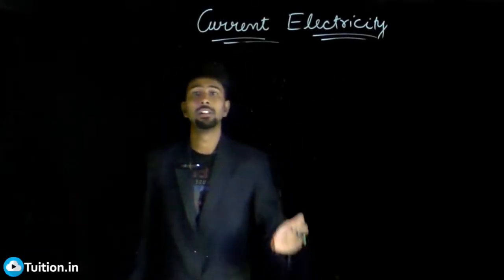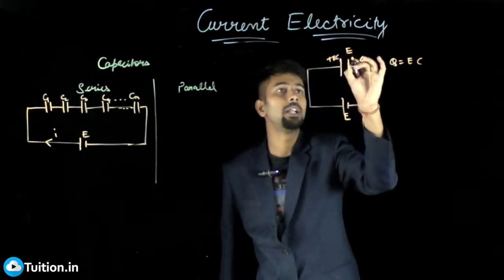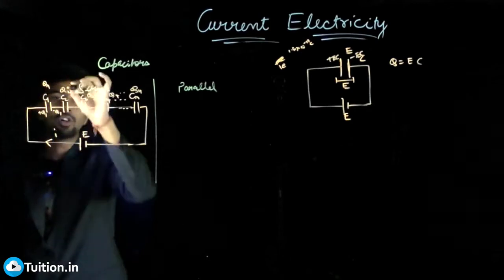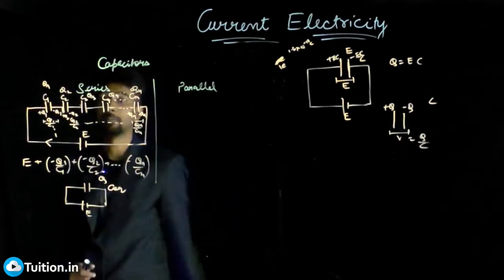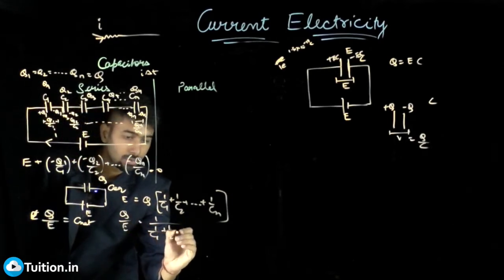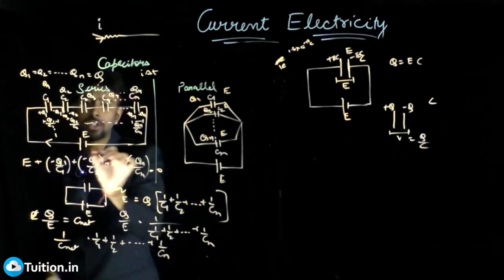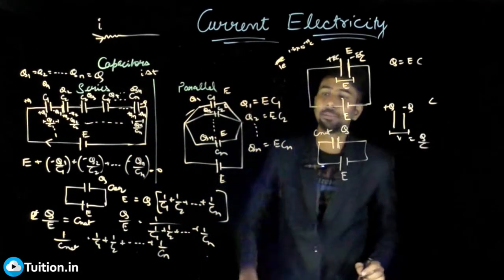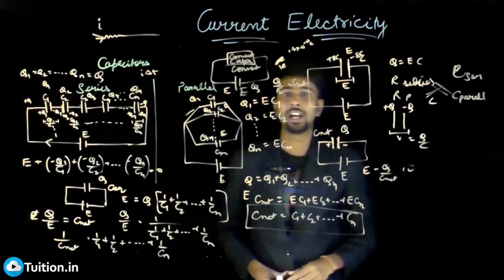Capacitors in Series and Parallel | IIT JEE Physics